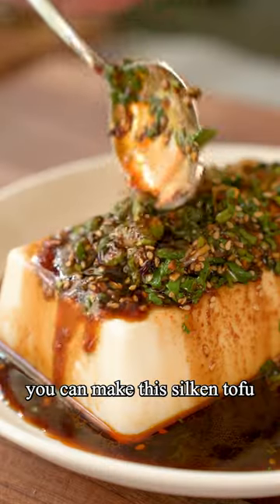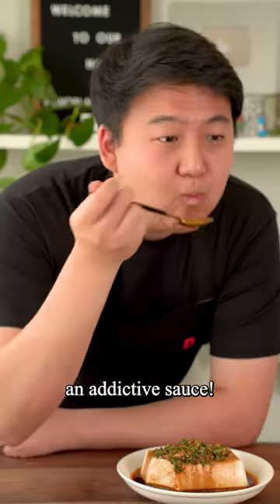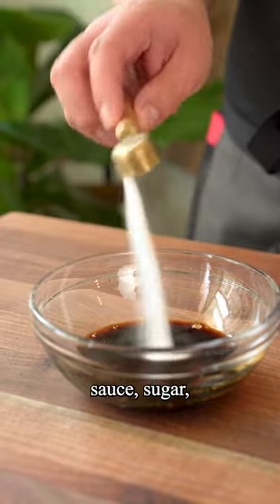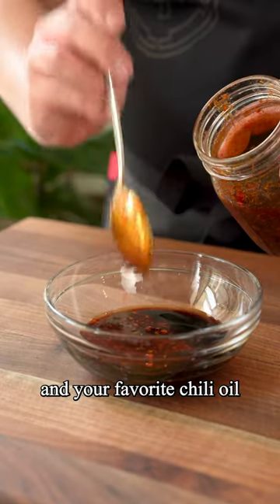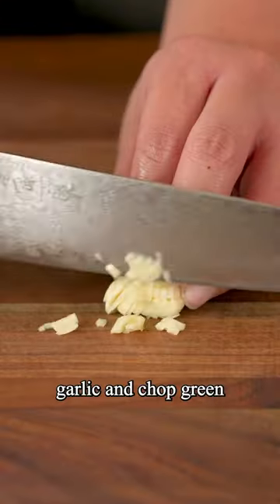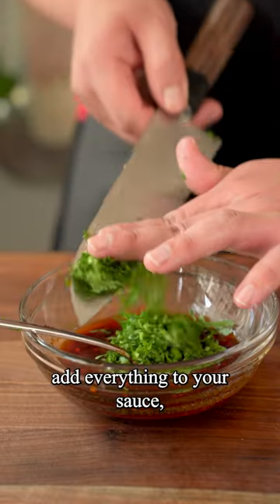5 MINUTE TOFU RECIPE